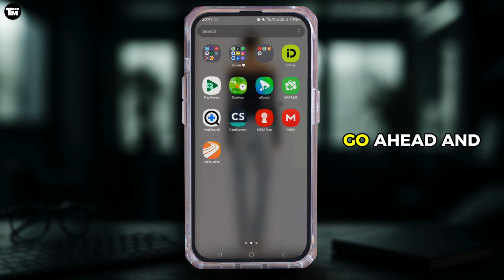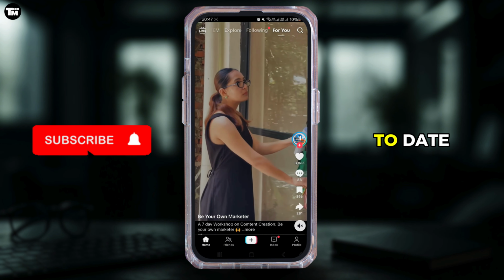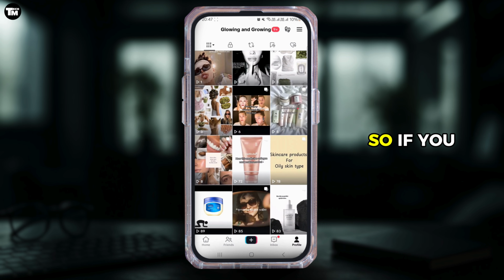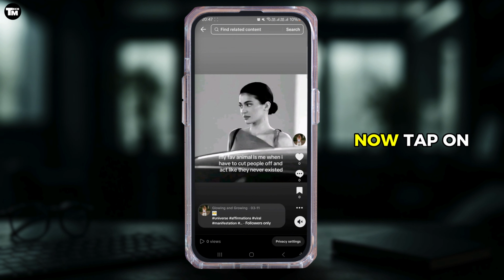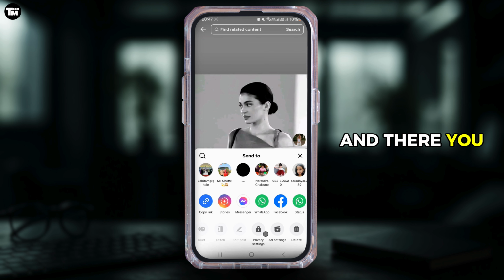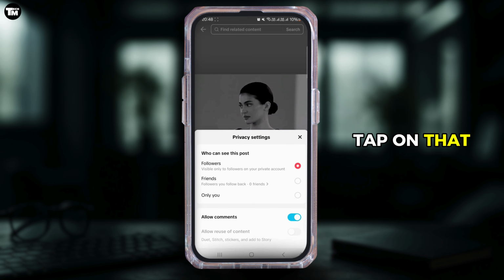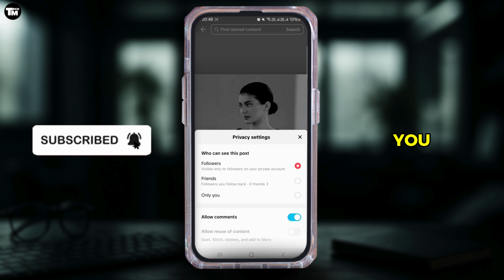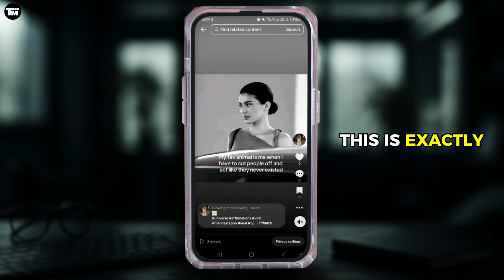How To Make TikTok Video Private (2025)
Want to keep your TikTok video hidden from everyone except your chosen followers in 2025? This video is your step-by-step guide to set any video to private, adjust your privacy settings, and manage who can watch your content.

Timestamps
0:00 Introduction
0:10 How To Make TikTok Video Private